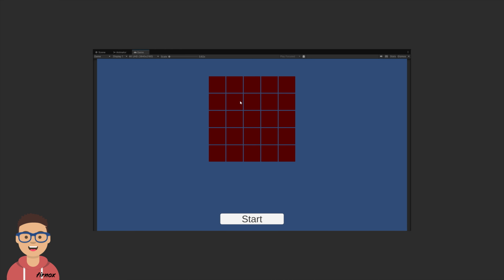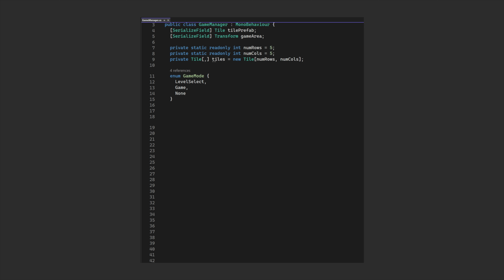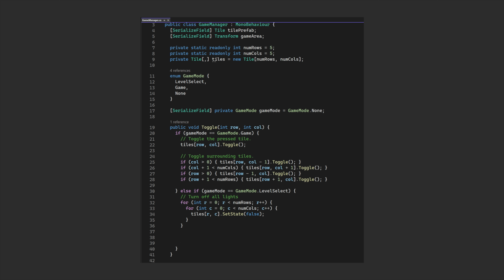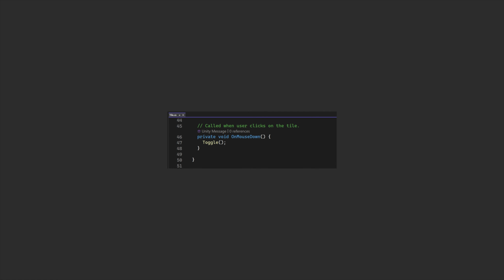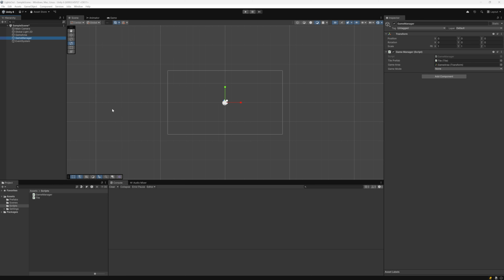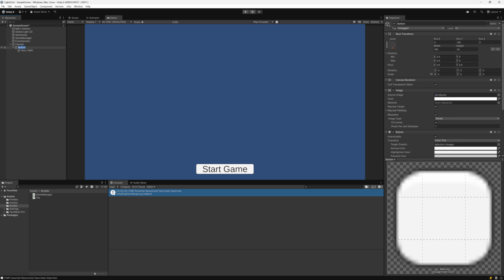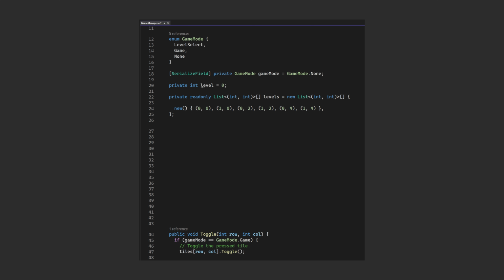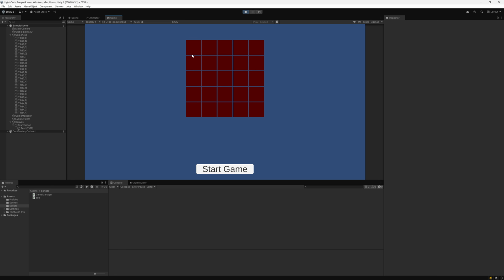Let's Create: A lights out puzzle game in Unity (Part2: Light logic)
We are creating a lights out puzzle game using the Unity game engine. Pressing a light toggles those in the surrounding squares also.

In this second part we'll create the tile toggling logic and add our first level which we can start (and restart) with a button.

Contents
0:00 Tile toggling
5:05 Start button
6:39 Level initialisation